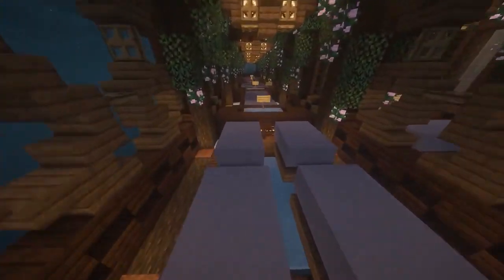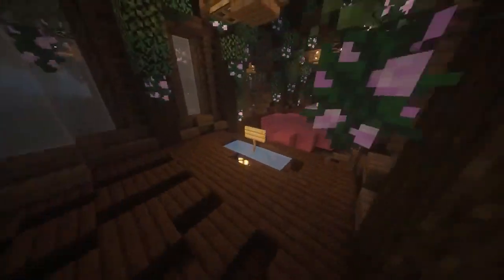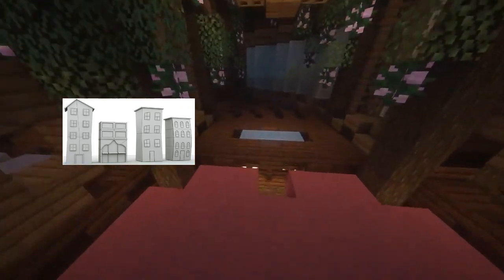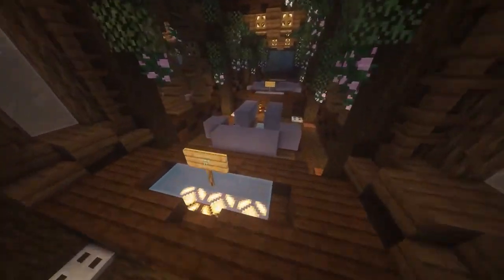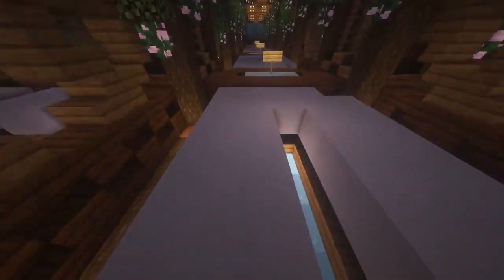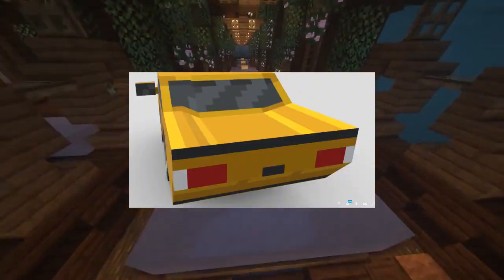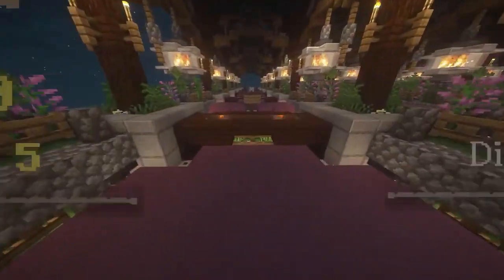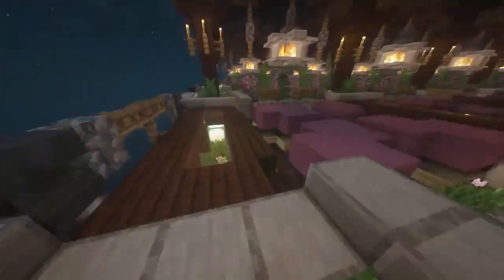Tips for making low poly objects in Roblox and Blender!